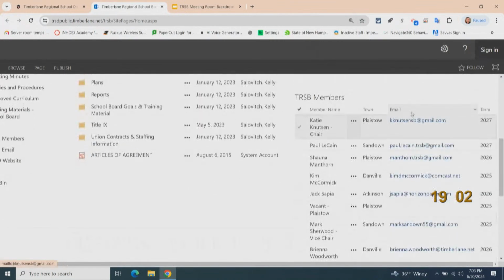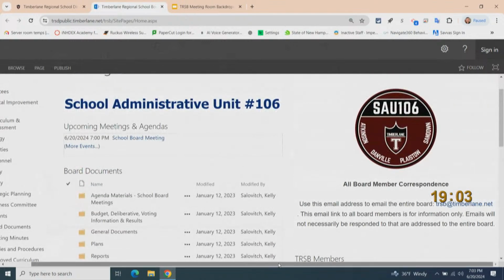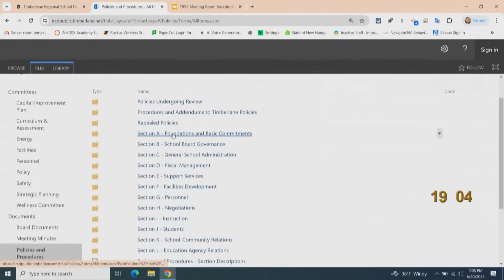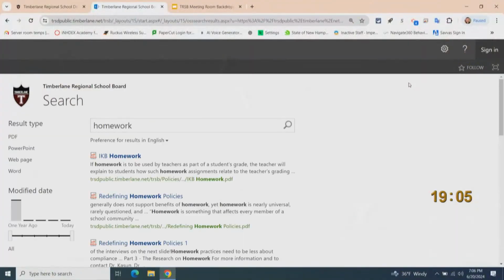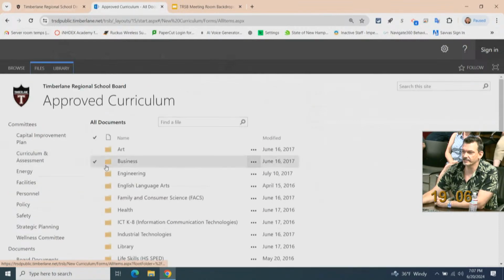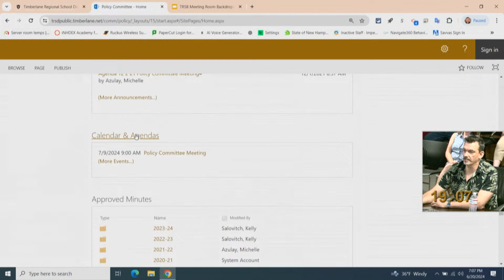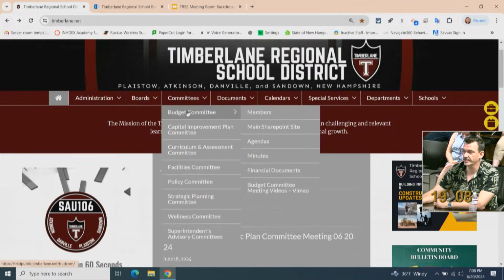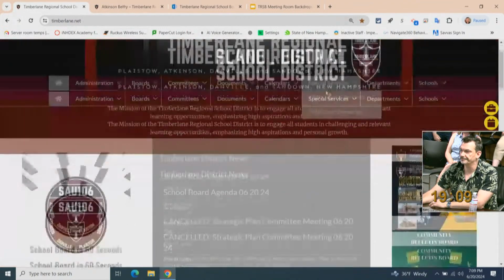TRSB Meeting 06/20/2024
Timberlane Regional School District
School Board Meeting